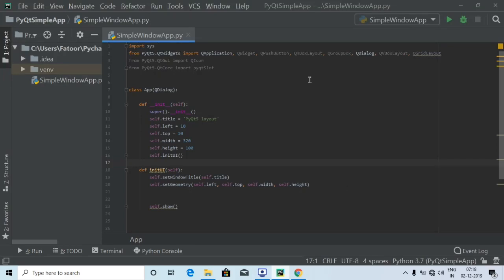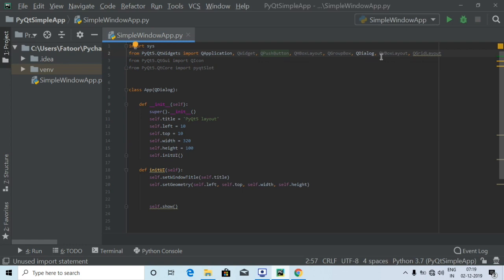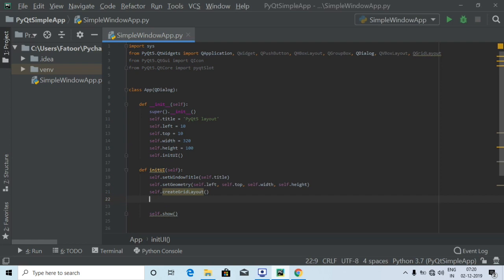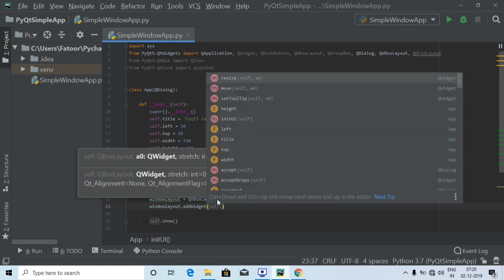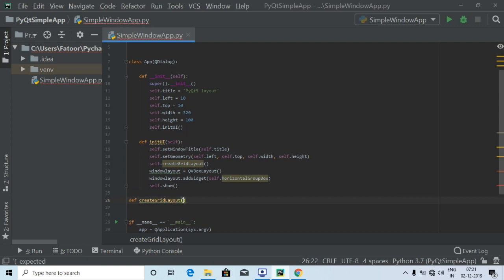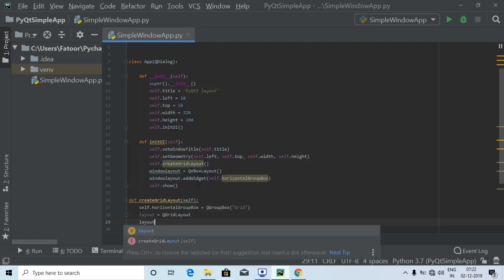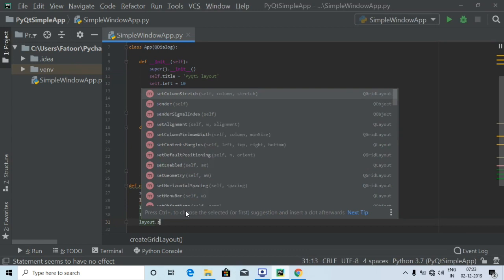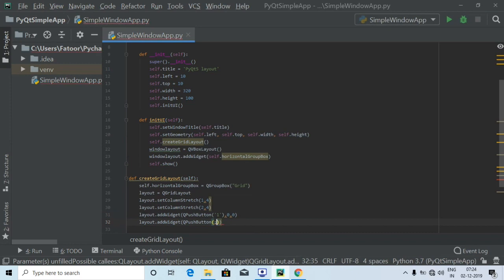PyQt5 Tutorial 6 - PyQt5 grid layout | PyQt - QGridLayout Class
Welcome to this video on PyQt5 Tutorial. In this video We will see How to add a PyQt5 QGridLayout  to our window. so we will see how to use grid layout  with our First PyQt5 Application. Qt a cross-platform C++ application development framework. Qt is  Widely used to develop GUI programs, in this case also known as the Department Toolbox. Qt Can also be used to develop non-GUI programs, such as controls Desk tools and servers. Qt is a free and open source software that is looser in GNU Published under the terms of the public license. All versions support a wide range Compiler, including GCC C++ compiler and Visual Studio. PyQt is one of the GUI programming solutions for the Python language. PyQt  Can be used instead of Python built-in Tkinter▪ Other alternatives include PyGTK, wxPython, etc.▪ Like Qt, PyQt is a free software▪ PyQt is the foundation of PyKDE.